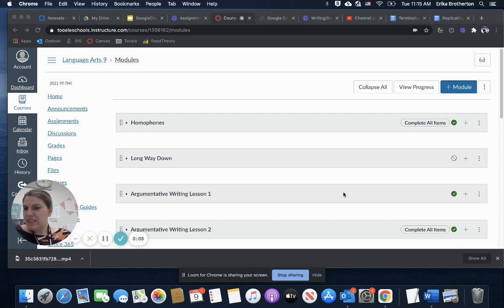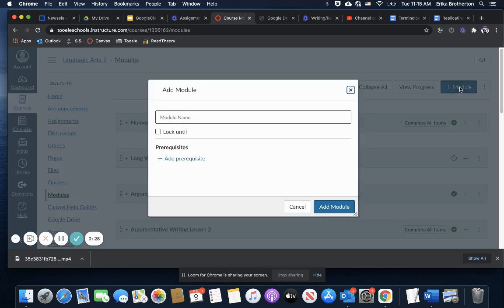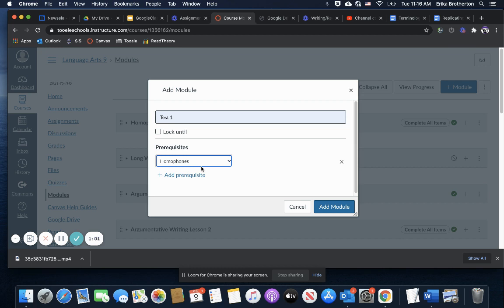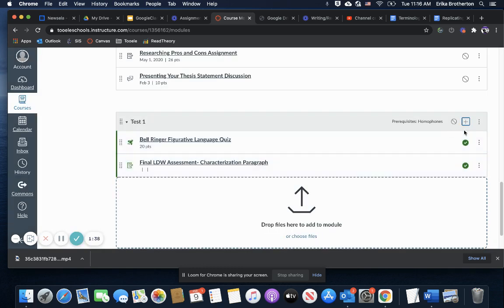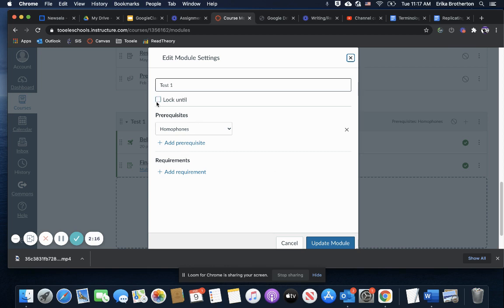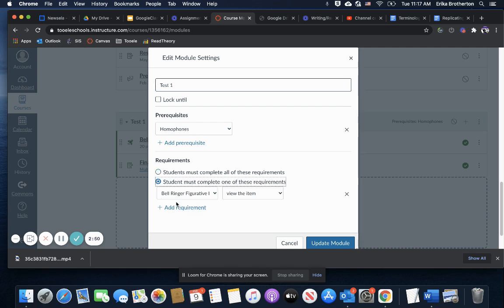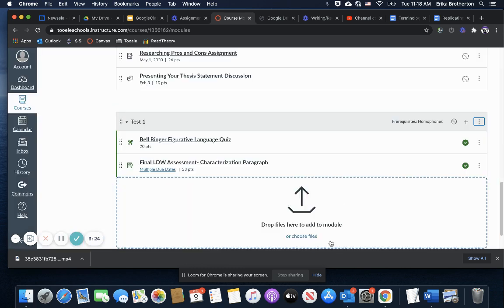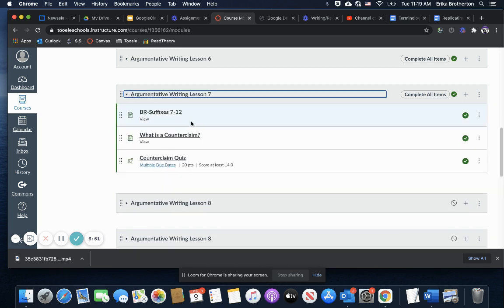Creating a Module in Canvas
This is a quick tutorial on how to create a module in Canvas